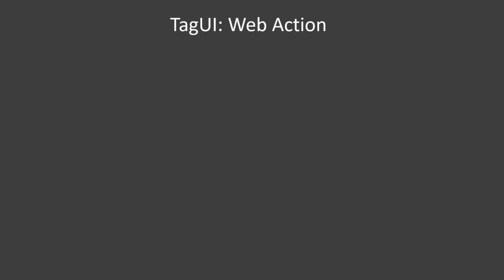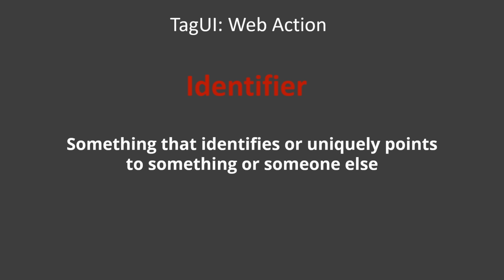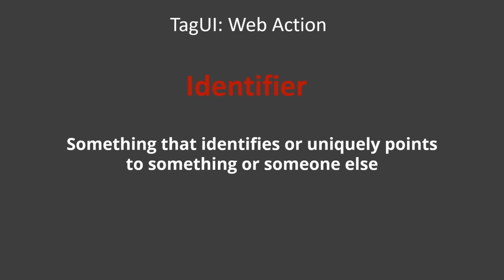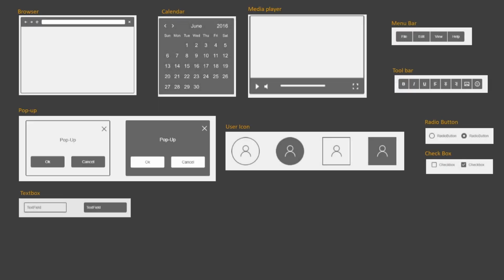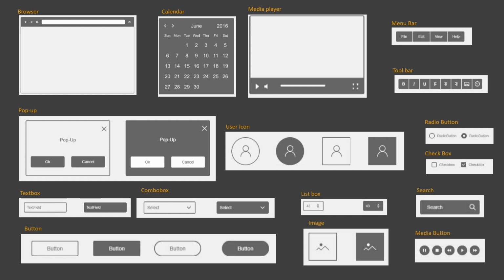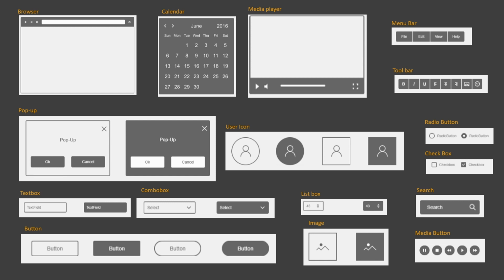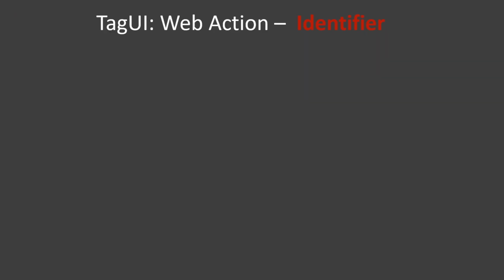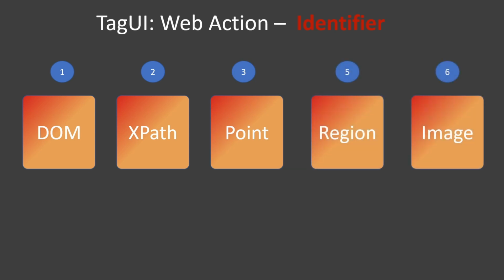TagUI Web Action Identifier Introduction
In this video we will see detailed example of TagUI Web Actions and we will understand the concept of "Identifier".